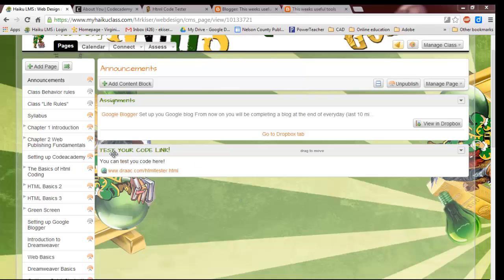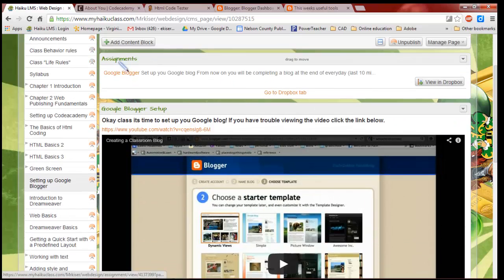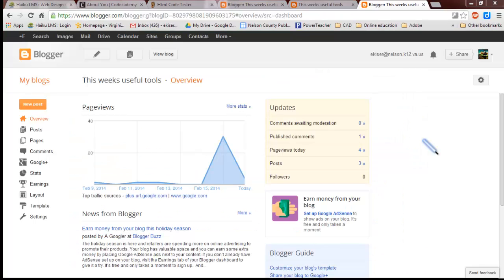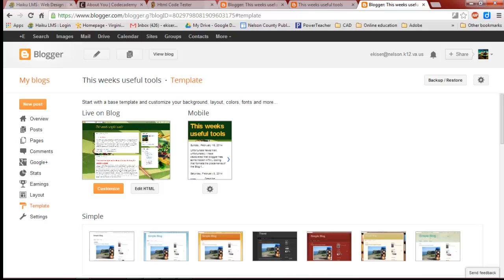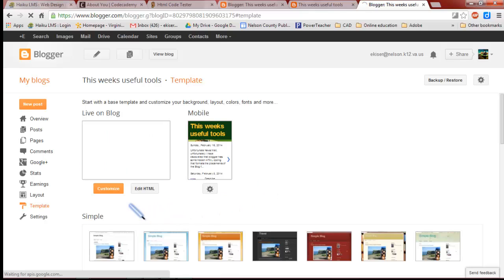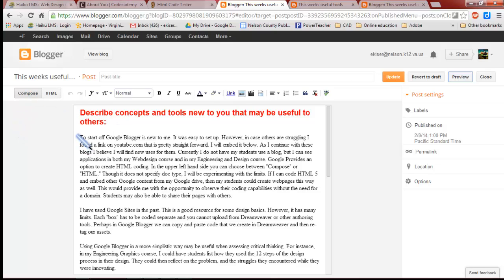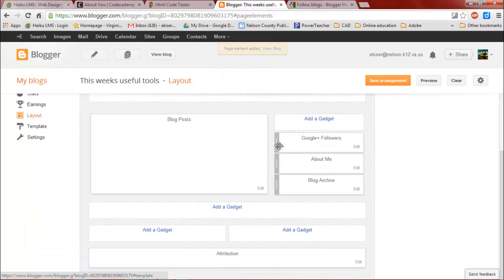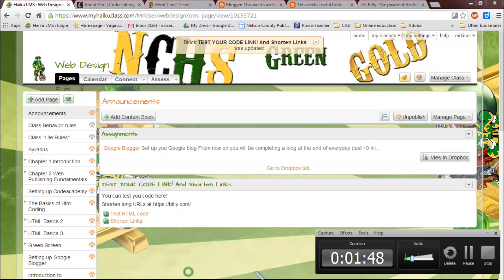Googleblogger Kiser class how to